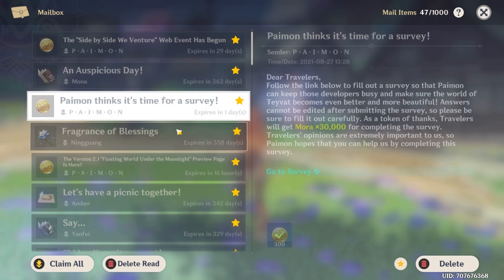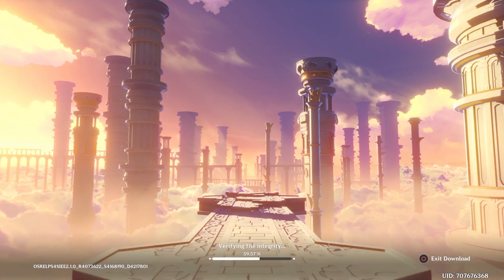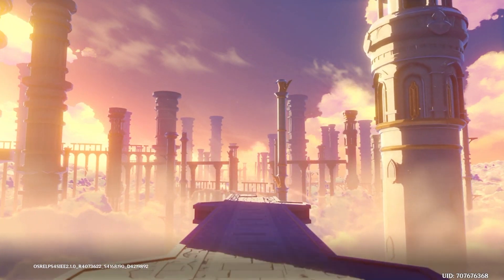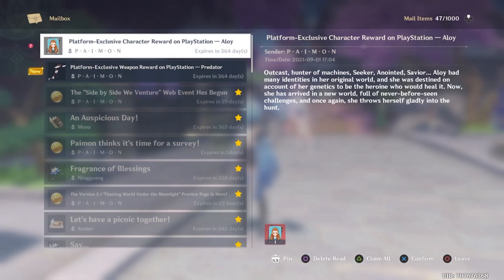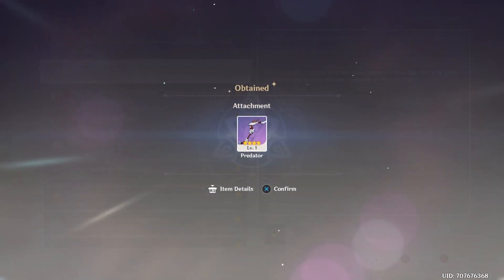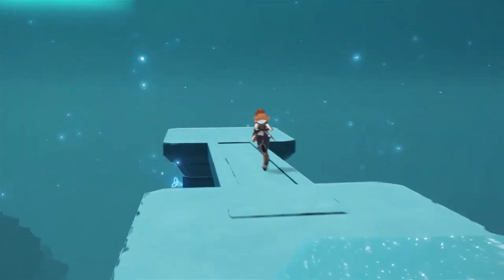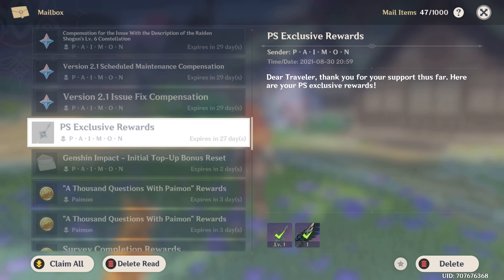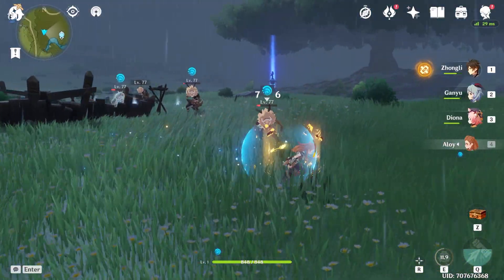How To Get Aloy On Mobile/Pc Cross-Save | Genshin Impact Cross-Save Feature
Hello Travelers In This Video I am going to share with you all How you can get Aloy If you have a Ps4/Ps5 By Sharing The Mobile And Pc Account To
The Ps4 / Ps5 One